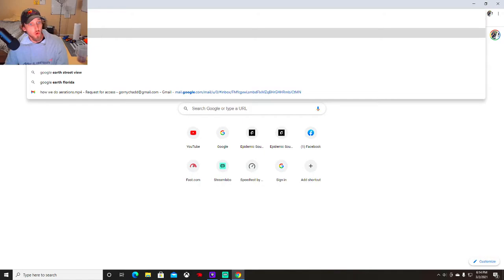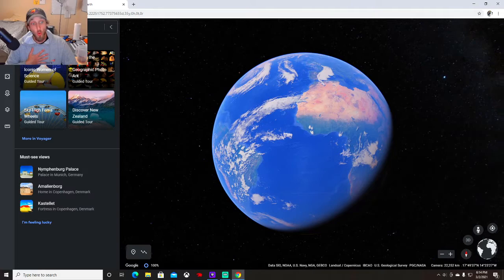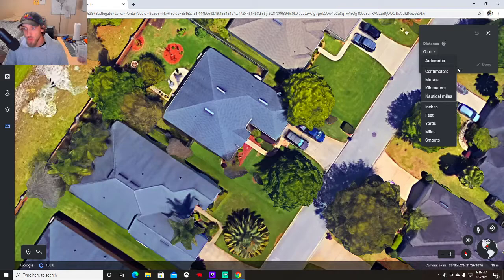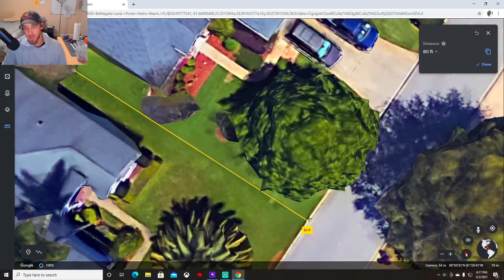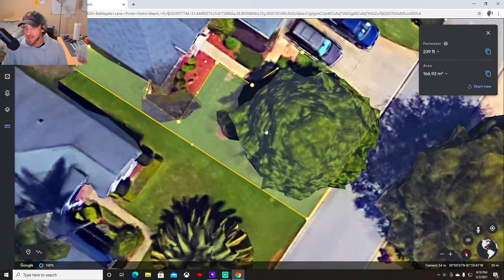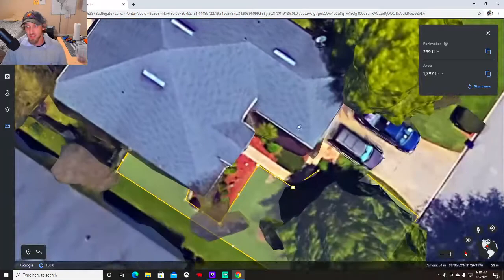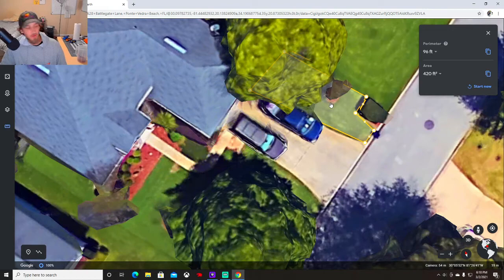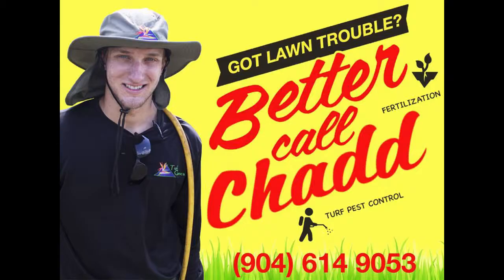How To Measure And Know The Size Of Your Lawn!!***For Free And Online**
The First thing you need to know when doing any DIY project is how much you need and what size area you are working with. The same goes for the lawn. This is a quick video on how to measure your lawn for free online! The first steps to having an awesome lawn.